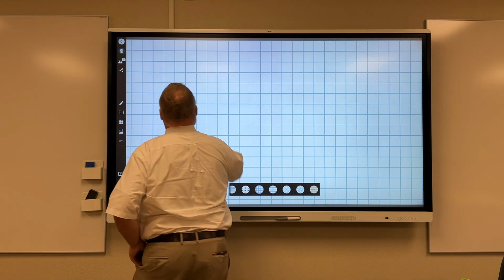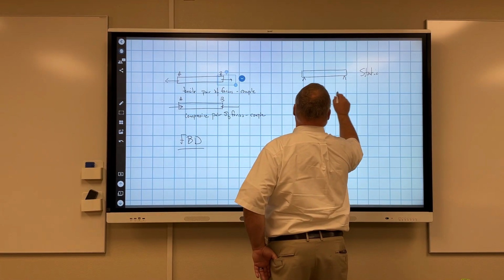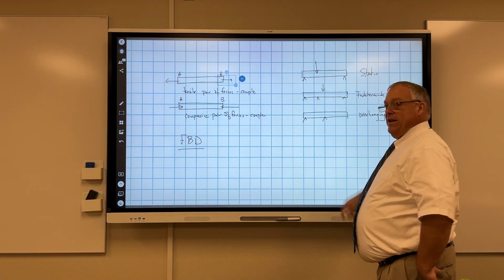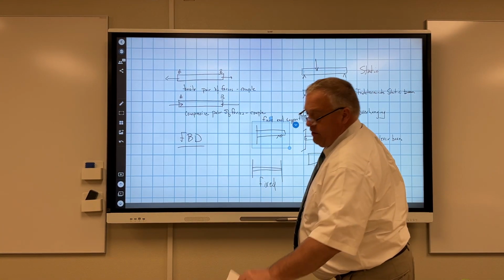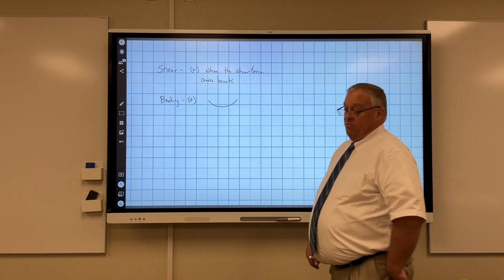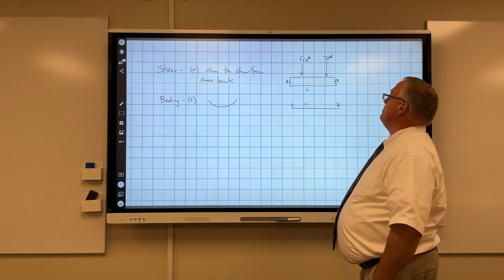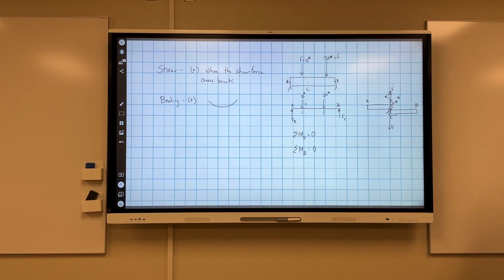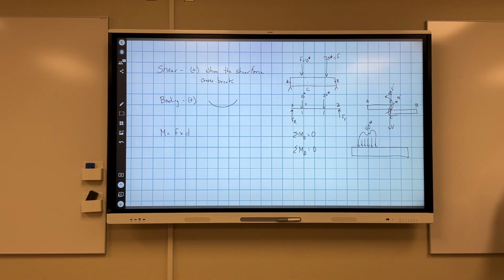Beams, Bending and Shear